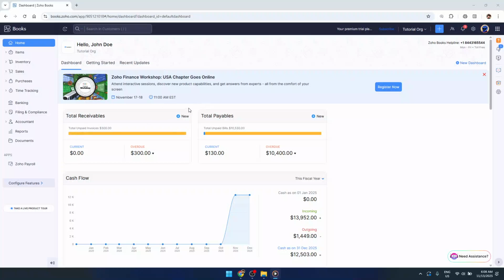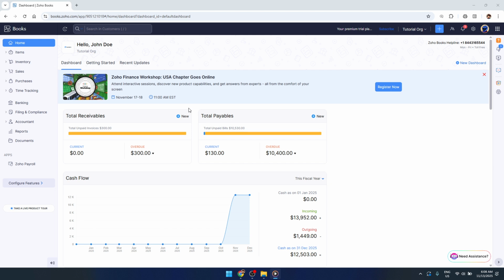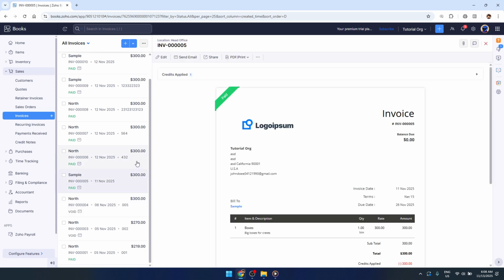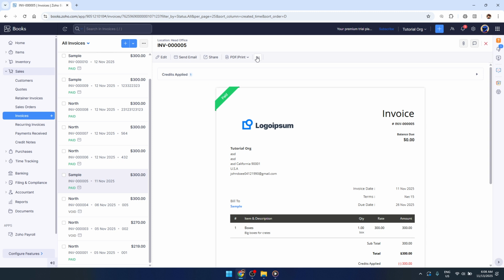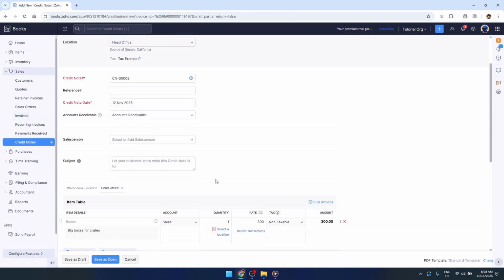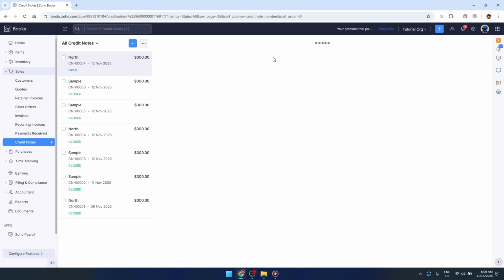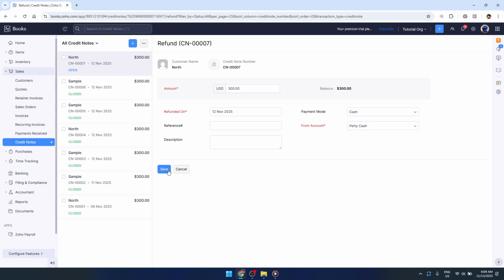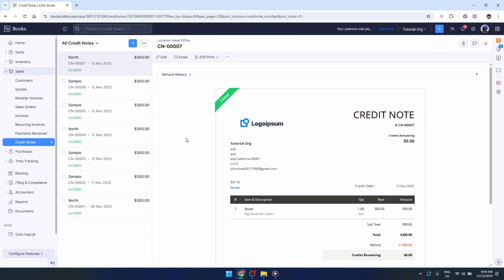How To Process A Refund In Zoho Books [2025 Guide]